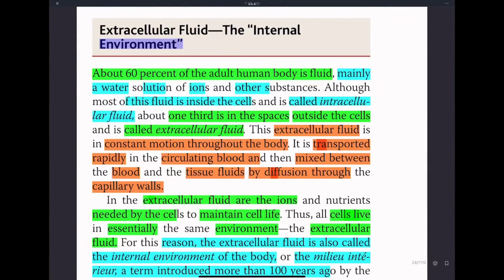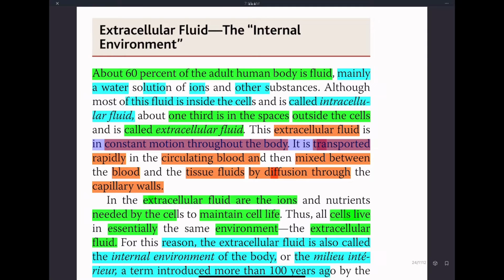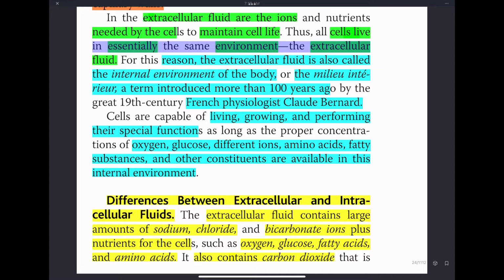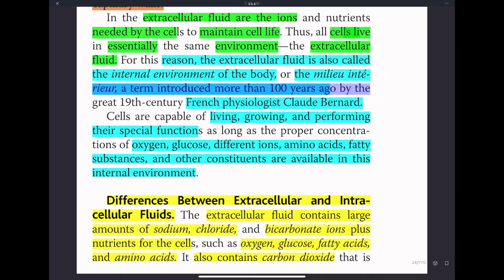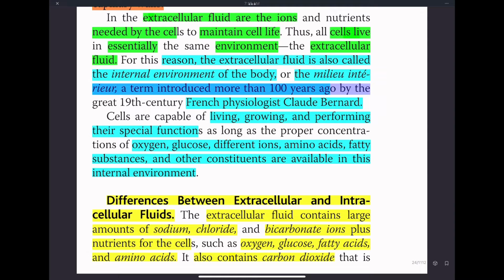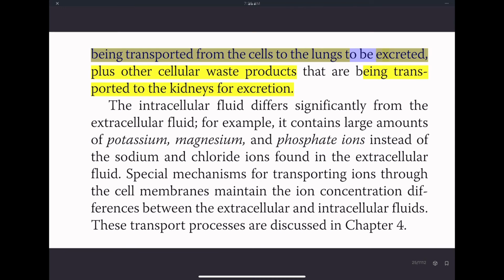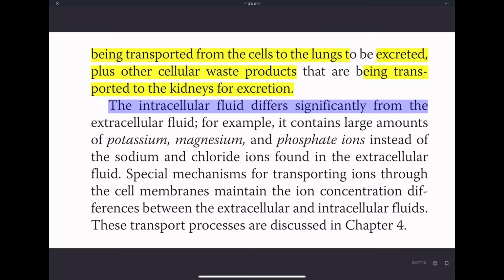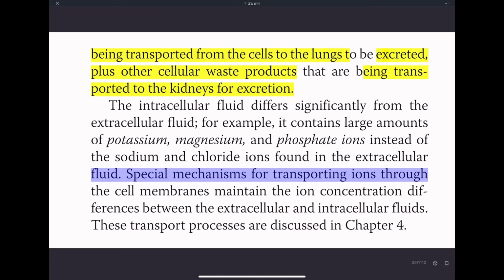Chapter 1 part 3 ll Topic Extracellular Fluid—The “InternalEnvironment” Guyton hall READING ONLY